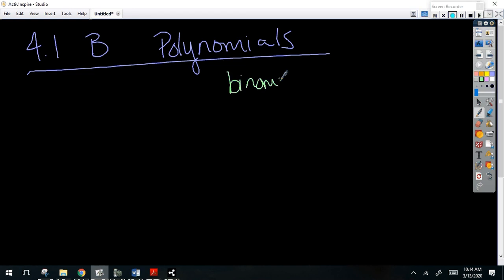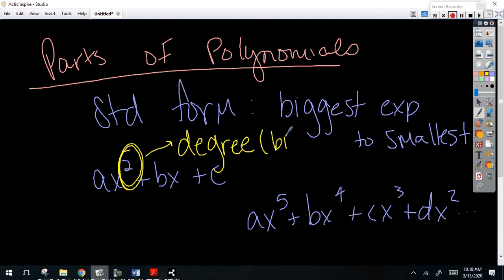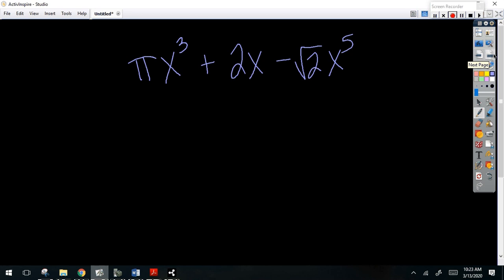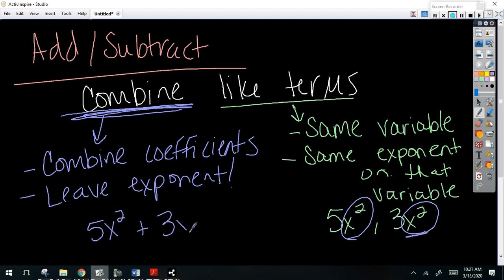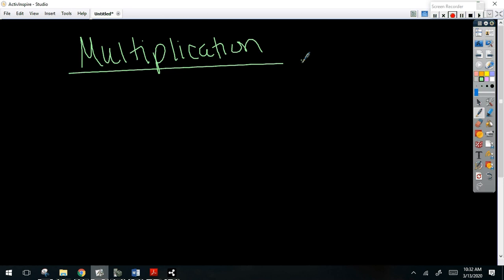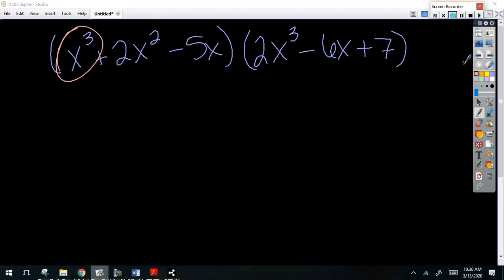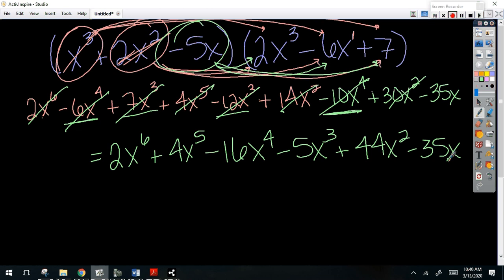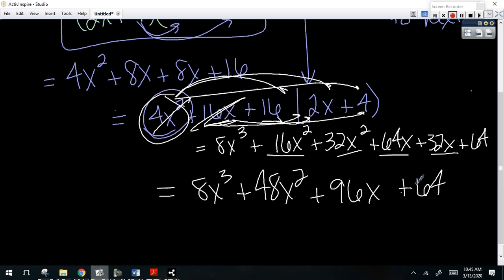Add, Subtract and Multiply Polynomials